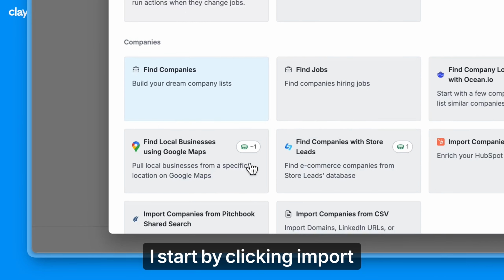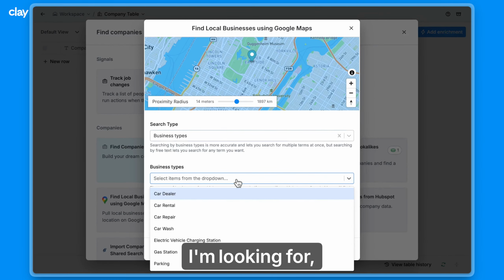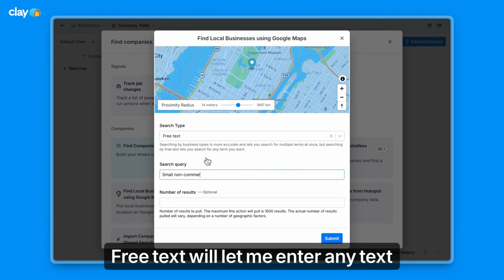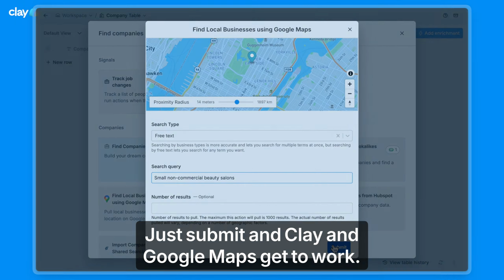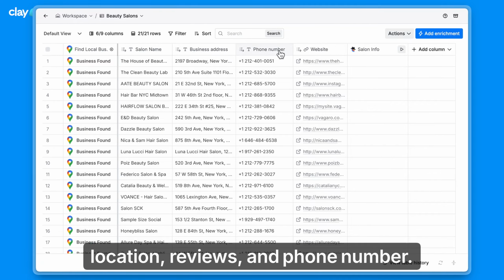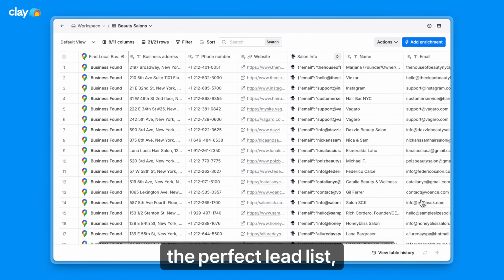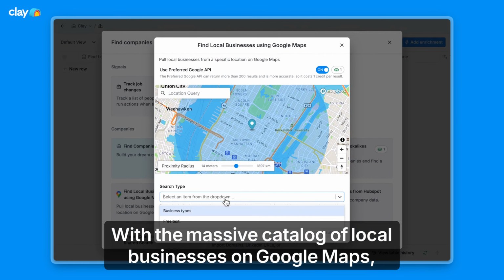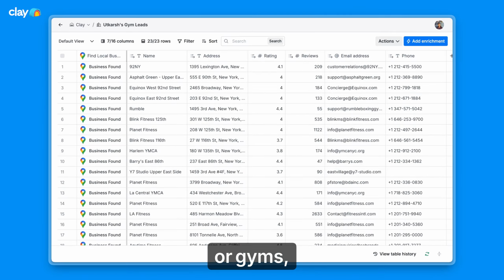Building Local Businesses Lead lists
Clay might seem expensive, but consider the value it adds!

Old Way (10+ hours):

Manually search Google Maps
Use data scrapers multiple times
Load lists into Apollo
Find, extract, and verify emails
Send emails
New Way (under 10 minutes):

Use Clay's Google Maps integration
Search, enrich, and verify contacts
Personalize and send emails
Start booking meetings!

Learning Clay has transformed my service delivery.

Soon, I might even be a Clay expert!

hashtag#leadgeneration hashtag#leadgenerationservices hashtag#leadgen hashtag#b2bleads hashtag#b2blead hashtag#b2bleadgeneration hashtag#b2bgrowth hashtag#b2bleadgen hashtag#coldoutreach hashtag#coldemail hashtag#coldemails hashtag#coldemailing hashtag#organicmarketing hashtag#saasmarketing hashtag#saas hashtag#b2bsaas hashtag#smma hashtag#aiaa